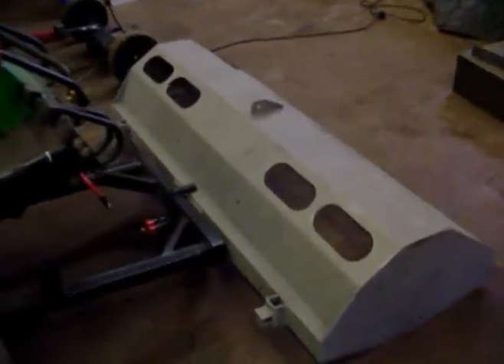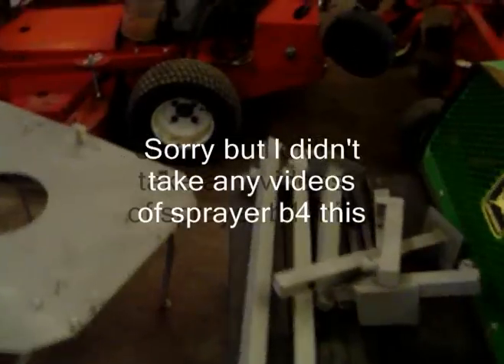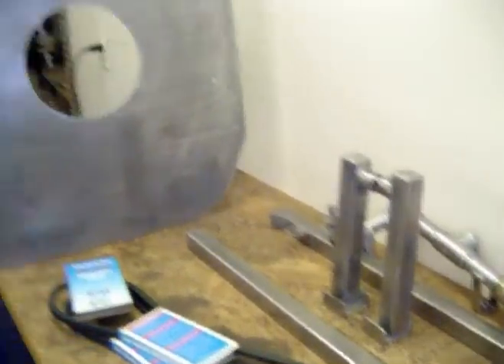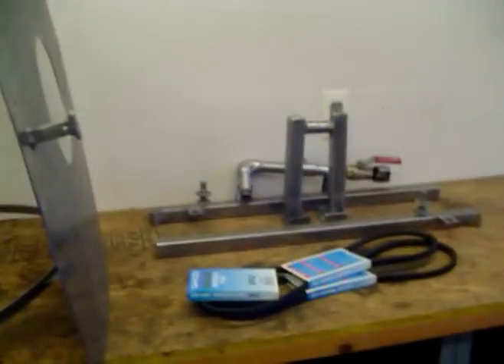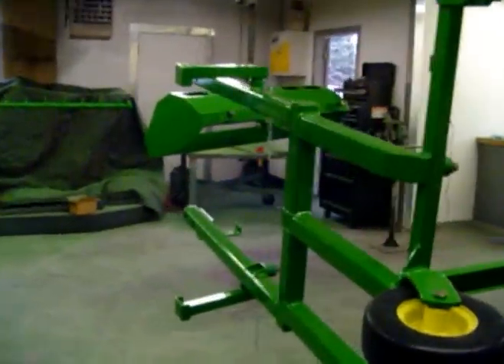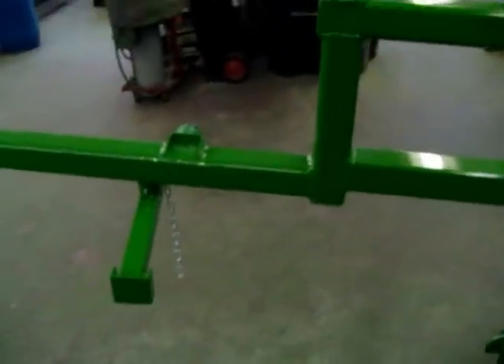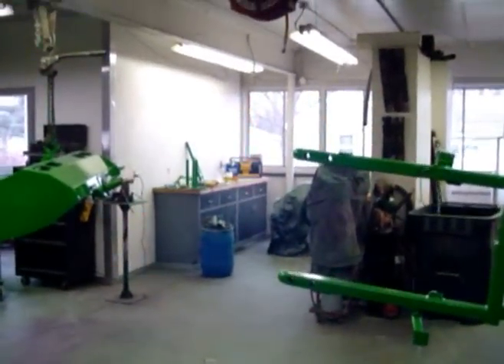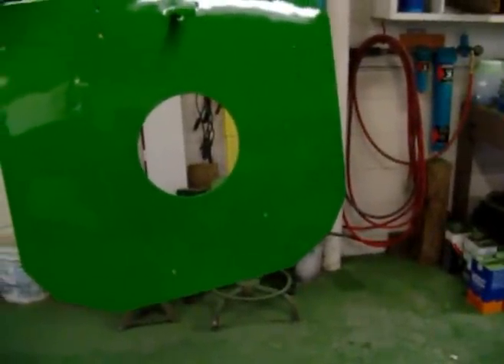John Deere custom Sprayer for F935 1145 925 front mower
Sorry for not taking any videos of the sprayer before this but I never planed on putting any videos on youtube either so all I can show is from just before paint to finish.